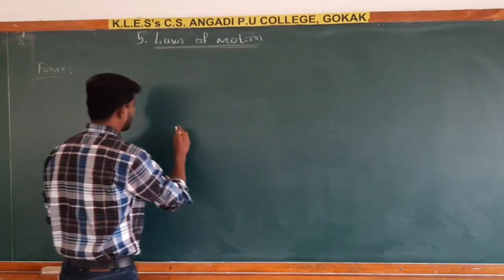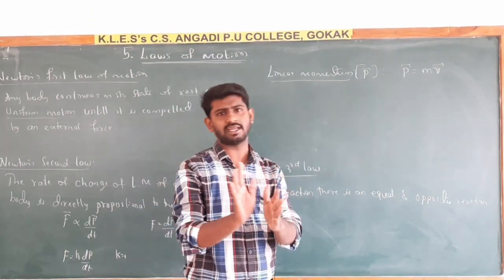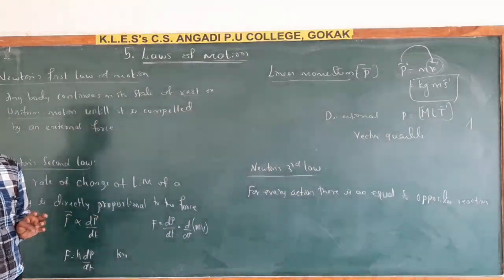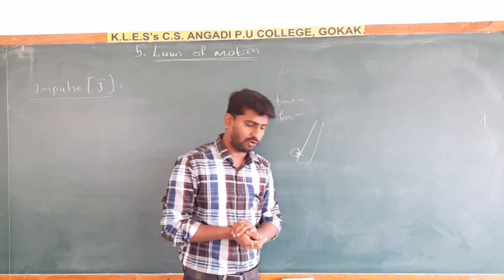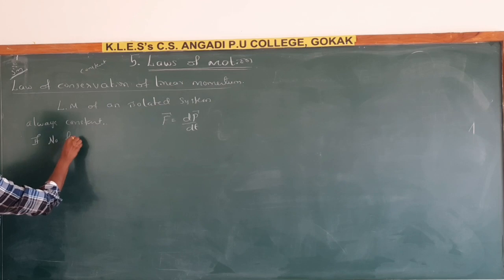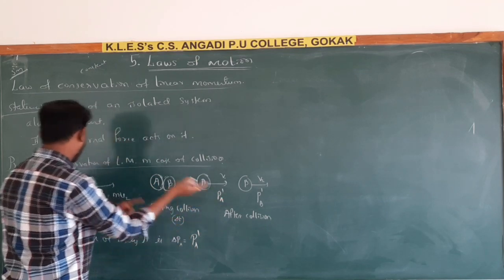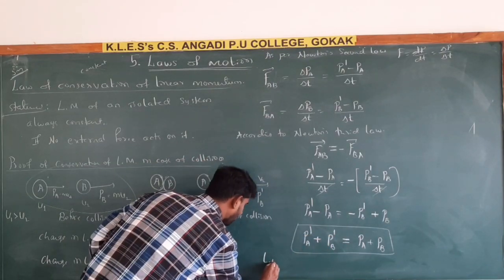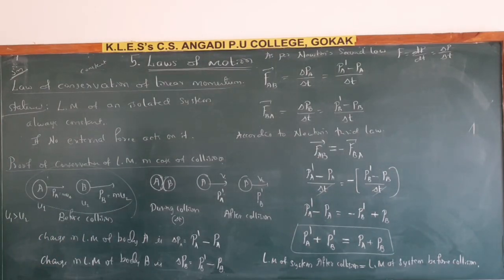Laws of motion (part -1)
PUC- 1year Physics